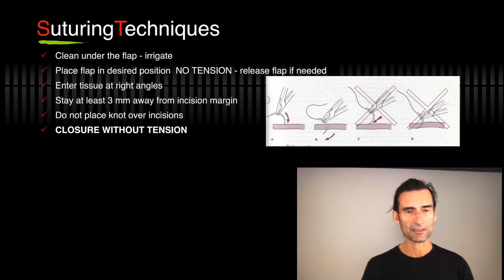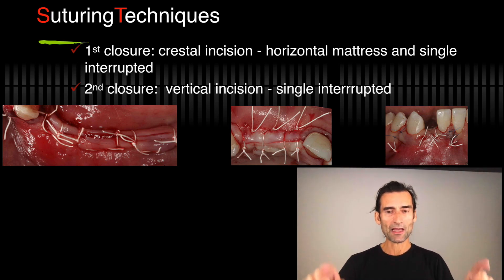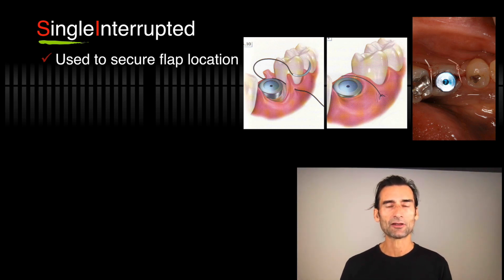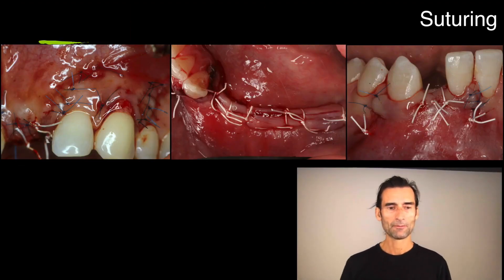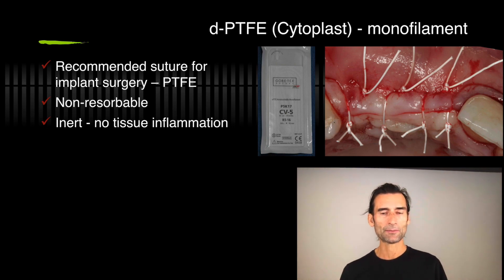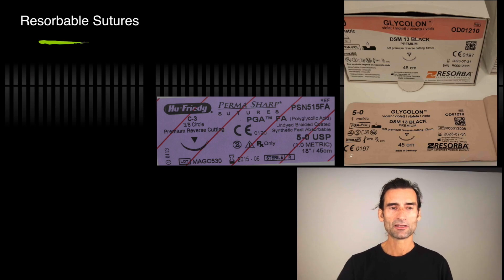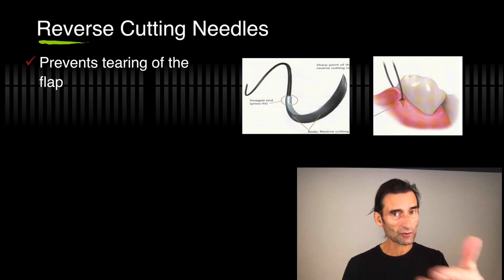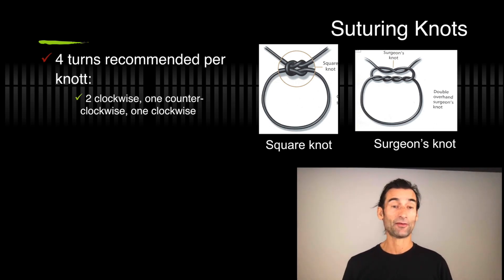Suturing Techniques with Dr. Sascha Jovanovic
Let’s talk Suturing Techniques! 😷

We felt this was an appropriate clip to share considering we just completed an Advanced 4 Day Implant Therapy Course! Be sure to save to a collection to reference later for whenever you need! 😎

☑️Types of Suture Materials

☑️Suture Sizes

☑️Needles

☑️Needle Holders

☑️Suturing Knots

Follow the link to see this lecture in it's entirety as part of our Online Residency Program: A-Z in Implant Dentistry 🤓